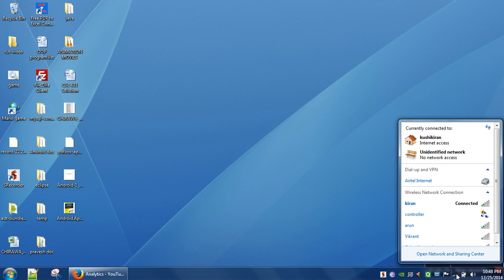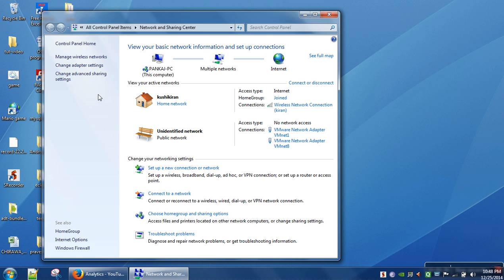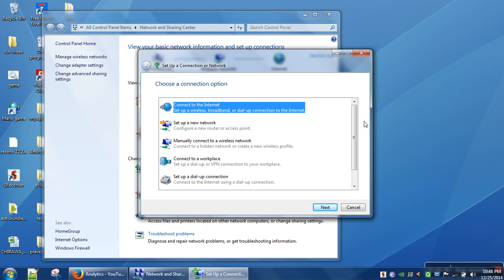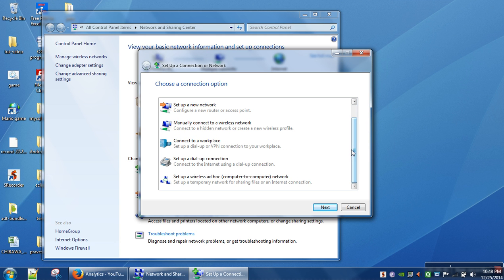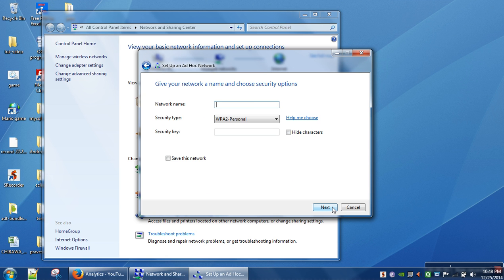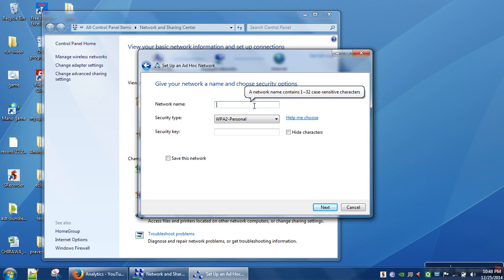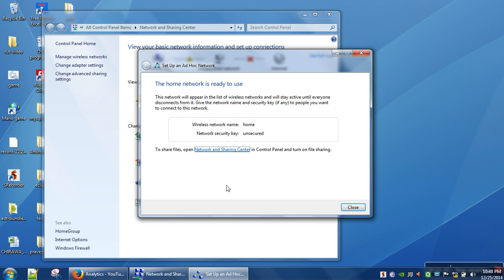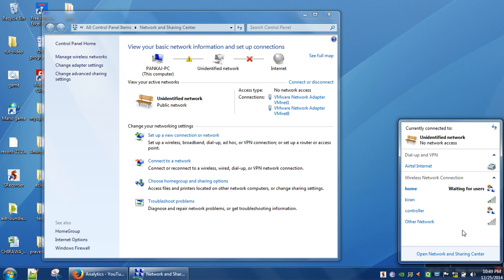how to create a adhoc network on windows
You can create your own network. you can connect your mobile or other laptop with your system.
You can play LAN game using this.